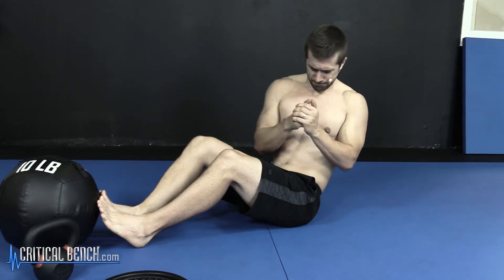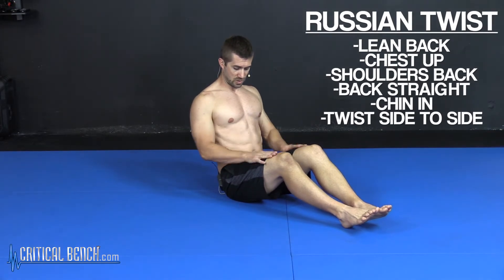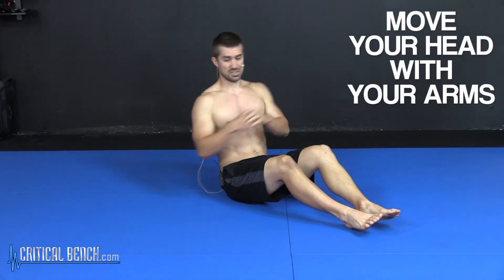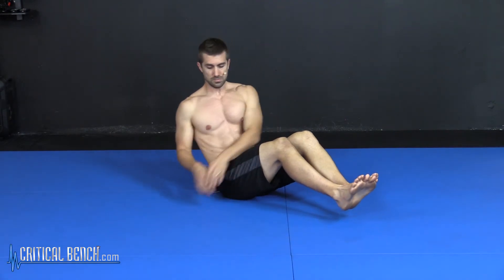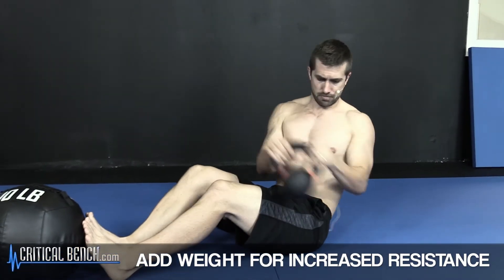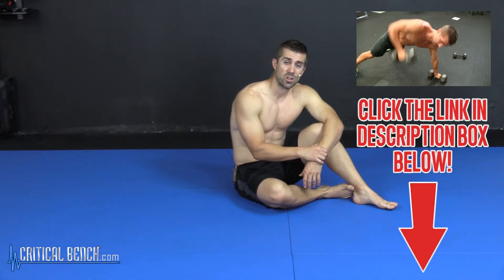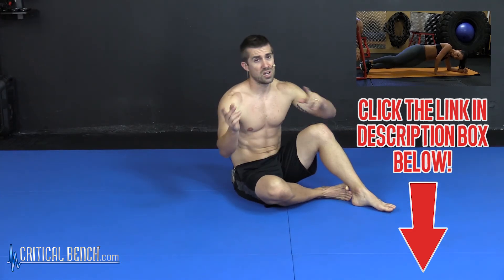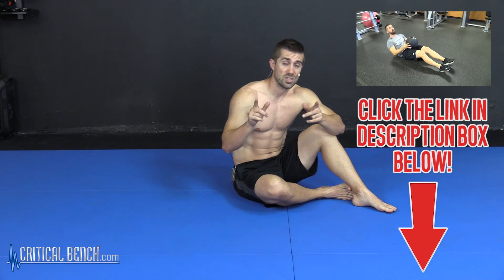Russian Twists for Beginners - Learn in 1 Minute!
The Russian Twist is a good core exercise that incorporates a lot of the abdominal muscles. Coach Brian Klepacki shares a quick how-to for beginners at Russian Twists! Hit your obliques AND lower abs!